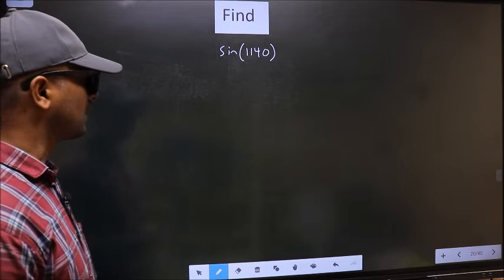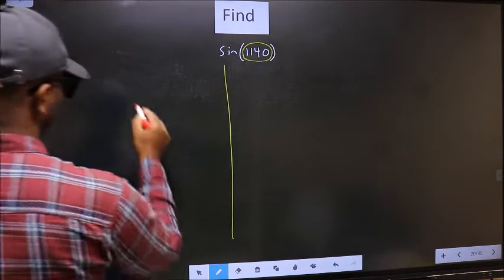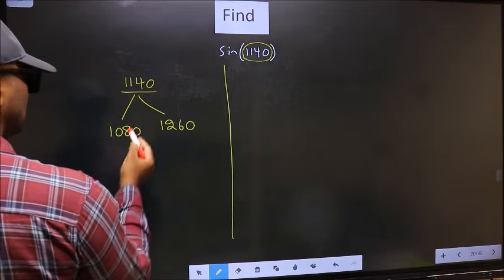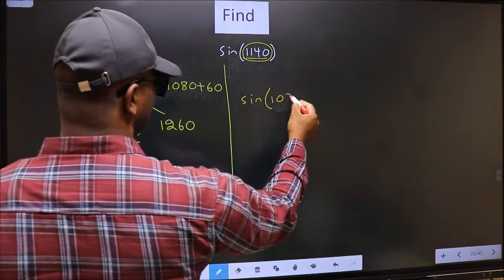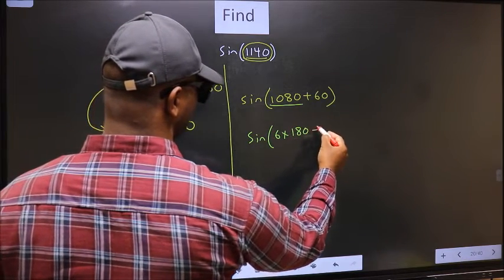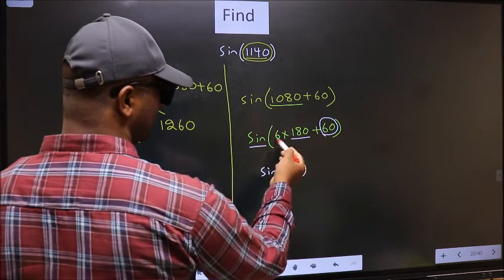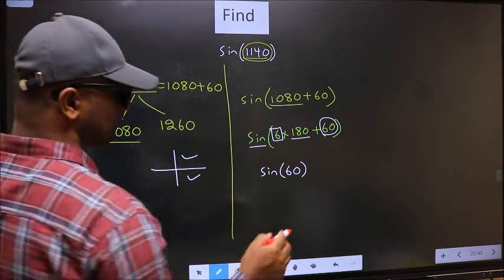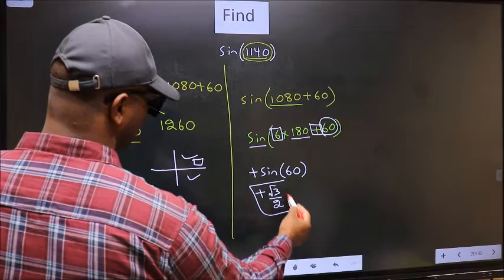Find trigonometry angle sin⁡(1140) = ?